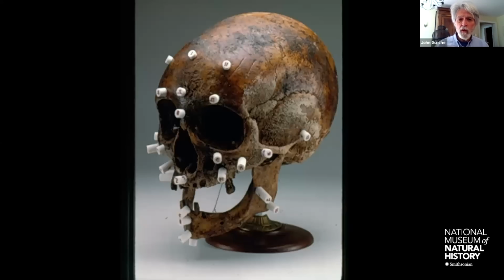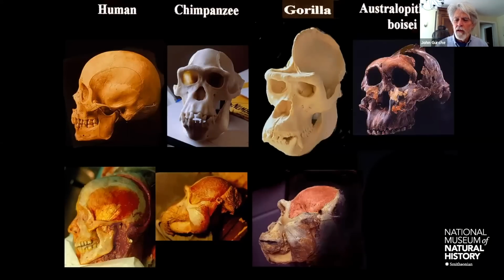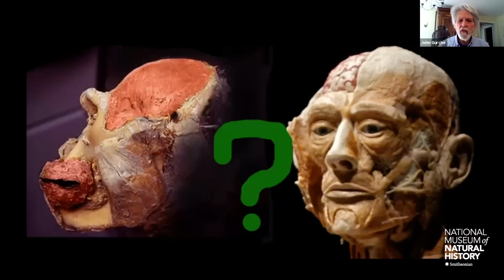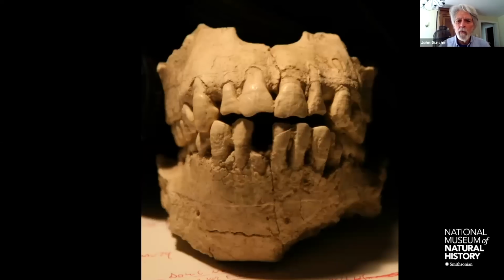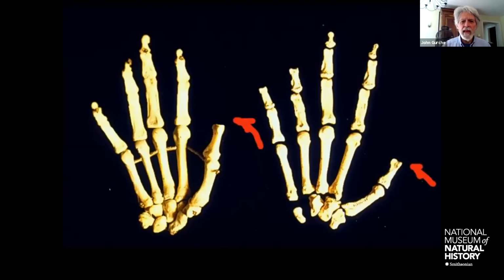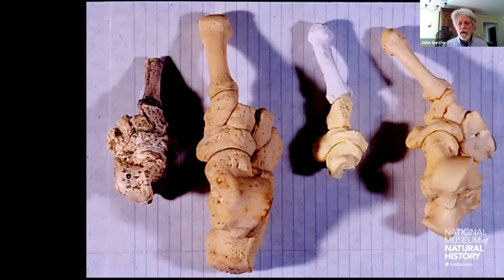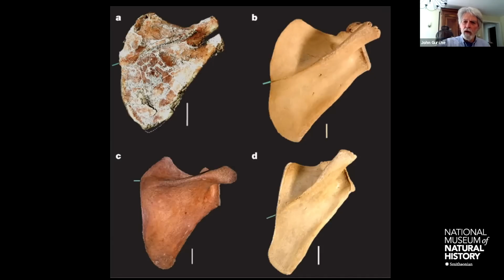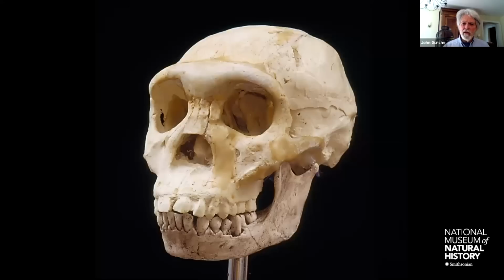HOT (Human Origins Today) Topic: Raising the Dead: How do we know what ancient humans looked like?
Sculptures and images of ancient humans give faces to dry bones in publications and museums around the world. What clues do scientists and artists look at when bringing these faces back to life? What tales can an ancient skull tell us? In this video, Paleoartist John Gurche discusses how the present is the key to the past and comparative anatomy of living humans and apes can function as a Rosetta stone for the interpretation of fossil ancestors. He describes his detective work reconstructing ancient human faces and what it can tell us about extinct members of the human branch of the evolutionary tree.

Moderator: Briana Pobiner, paleoanthropologist and educator at Smithsonian’s National Museum of Natural History.

This Zoom webinar with Paleoartist John Gurche aired May 20, 2021, as part of the "HOT (Human Origins Today) Topic" series.